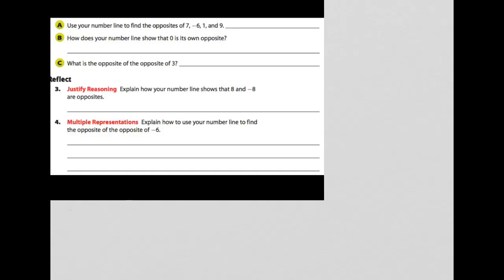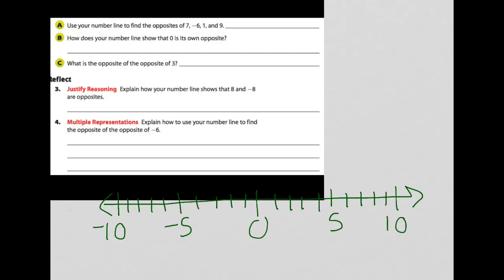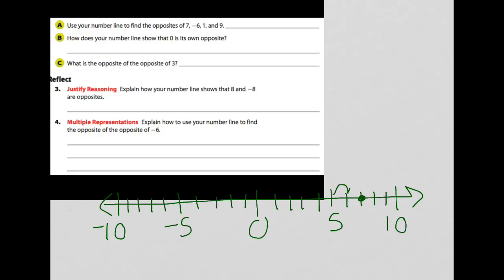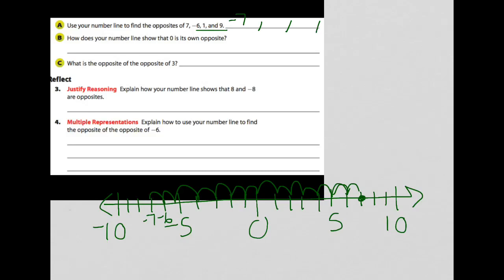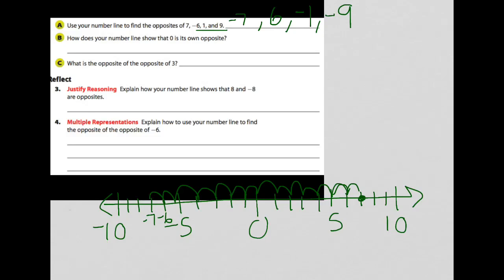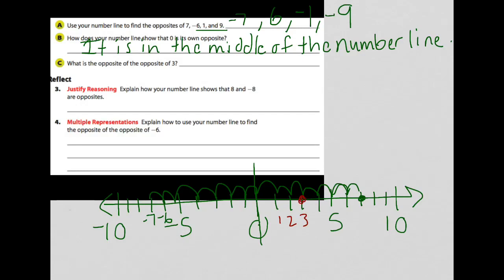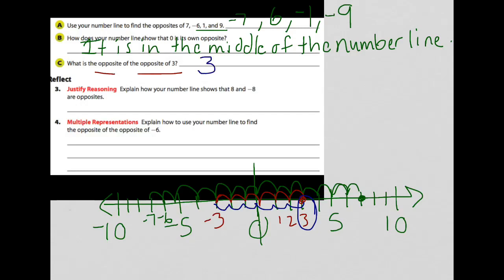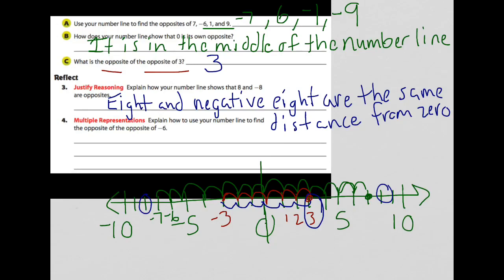Integers and Their Opposites #2